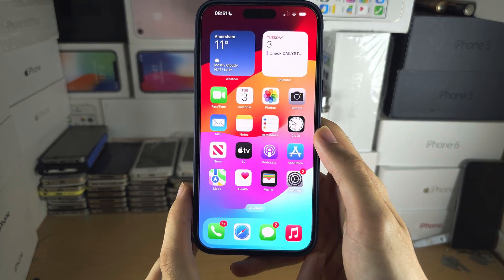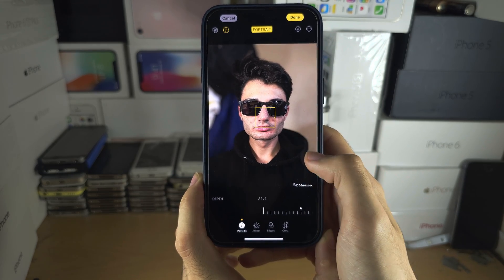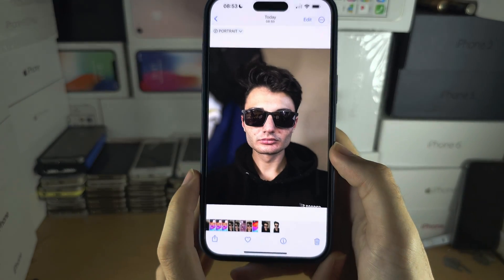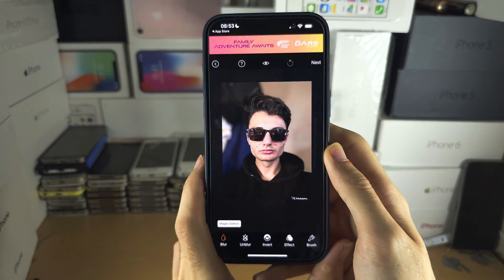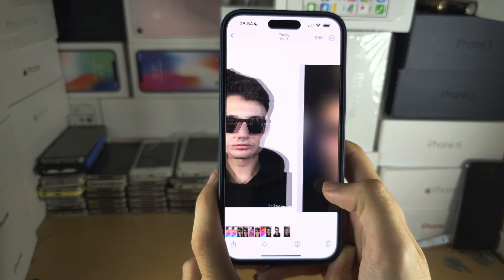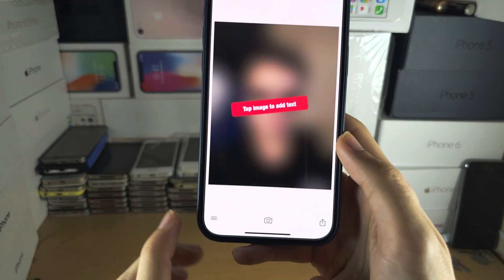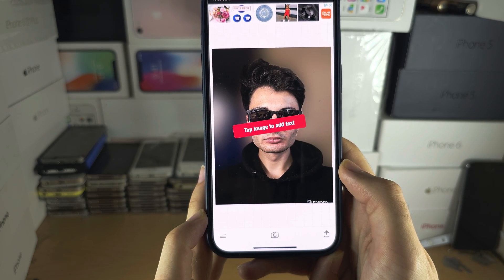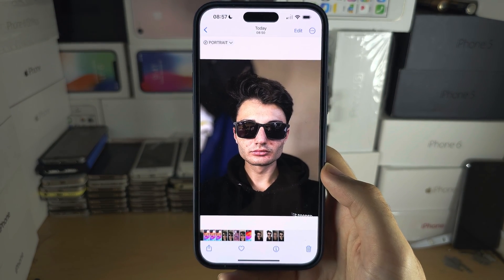How To Blur Pictures on iPhone 15 Pro Max (Background or Everything)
Learn how to blur pictures on iPhone 15 Pro Max. I cover just blurring the background on a picture, or the whole picture itself.